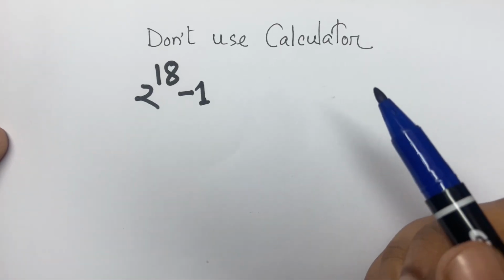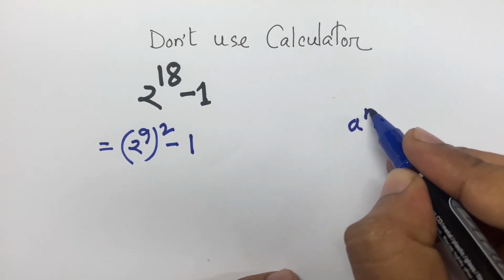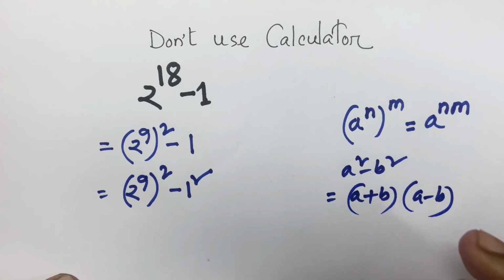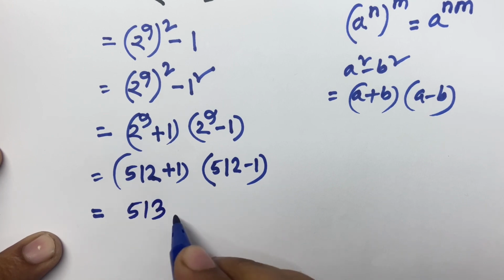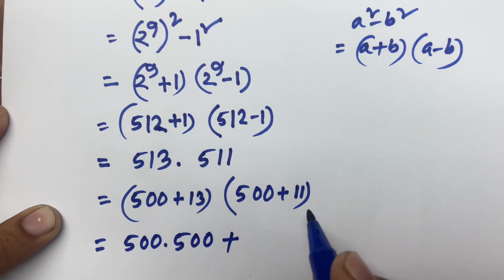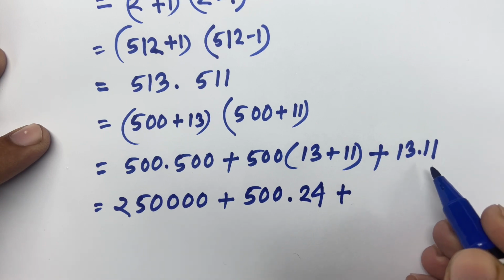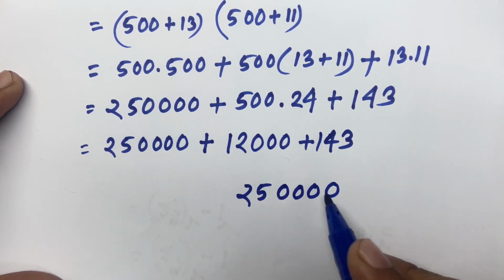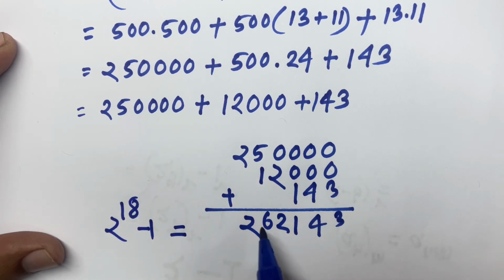Math Olympiad Question | You Should Learn This Math Tricks |2023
Hello Everyone , In this video , I Solve a math olympiad question ,this question is 2^18 -1
You Should be learn this math tips and tricks.
Rashel's Classroom
Math olympiad preparation
How to solve math olympiad question